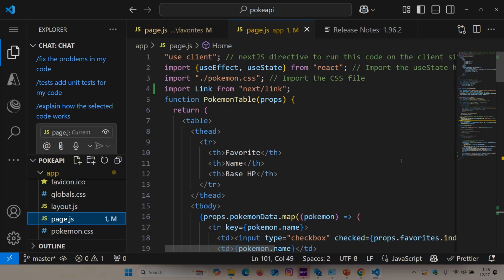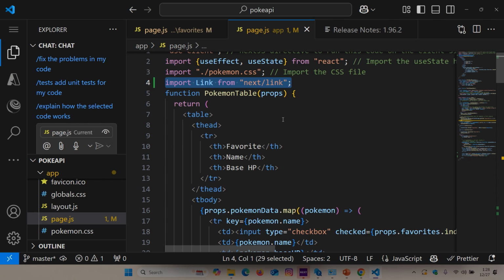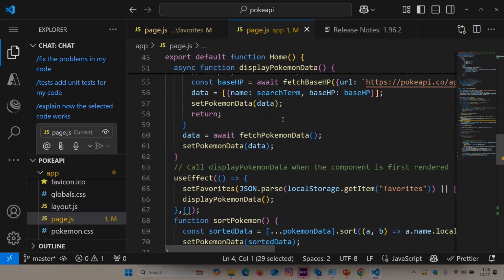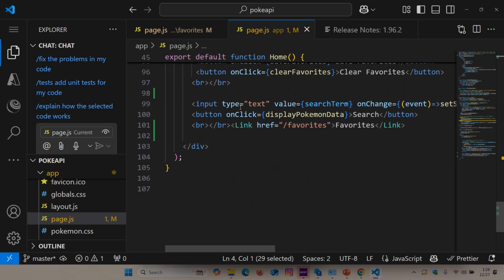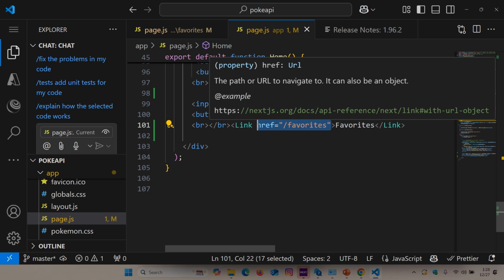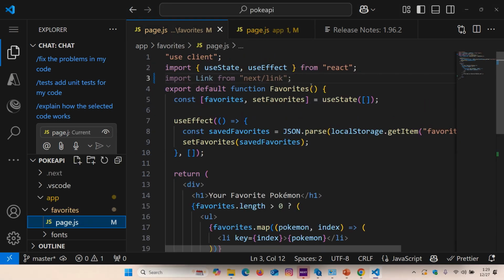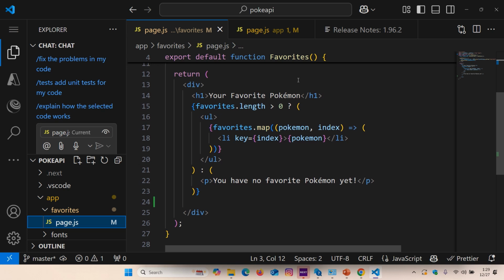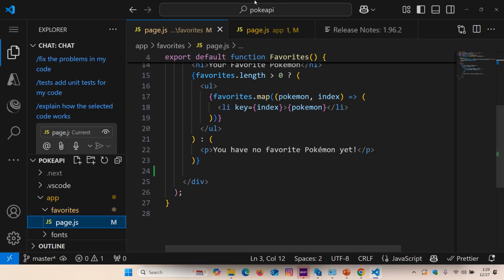"Next.js Navigation Tutorial: Linking Pages in Your Pokémon App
Learn how to link pages in your Next.js Pokémon app! In this beginner-friendly tutorial, we’ll show you how to add seamless navigation between the Main and Favorites pages using the Next.js App Router and the Link component. By the end of this video, your app will be more user-friendly and intuitive, complete with navigation buttons for smooth transitions.

This step-by-step guide is perfect for those new to Next.js or looking to enhance their web development skills. Follow along and level up your coding journey!

🎥 Watch now to create a fully navigable app:

Add links with the Next.js Link component.
Connect your Main page and Favorites page.
Test navigation in your Pokémon app.